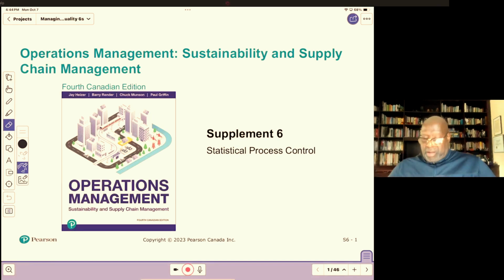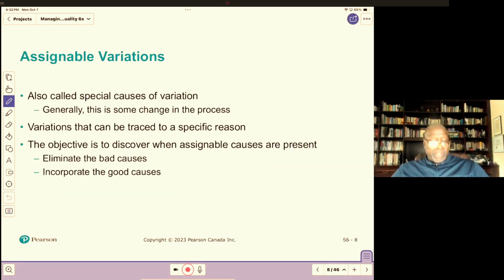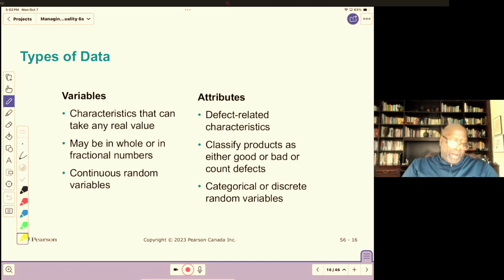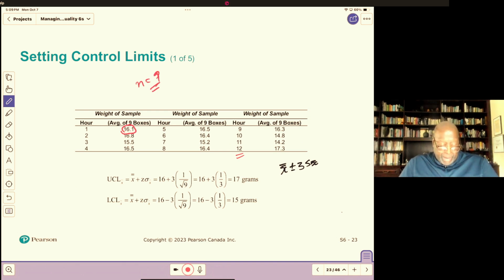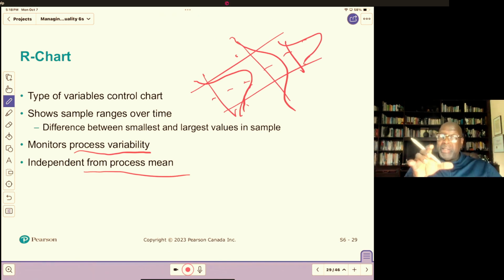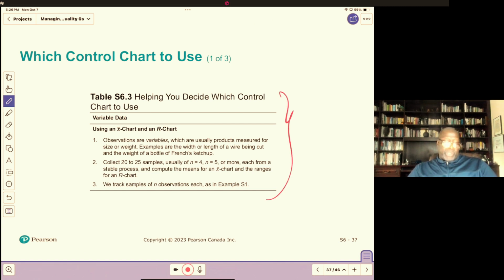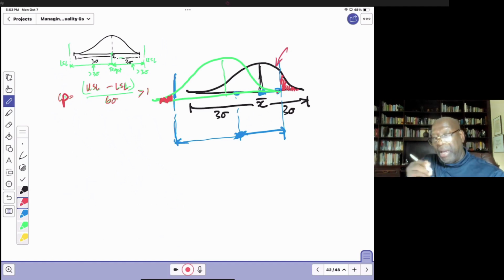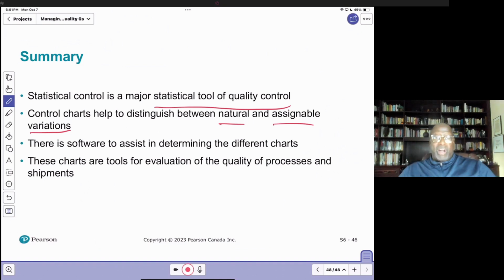Quality Management Part C - Statistical Process Control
This lecture is on Statistical Process Control as part of our course on Operations Management.